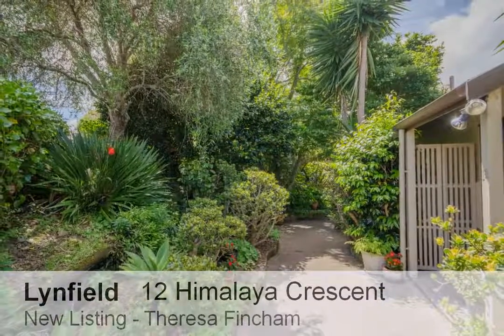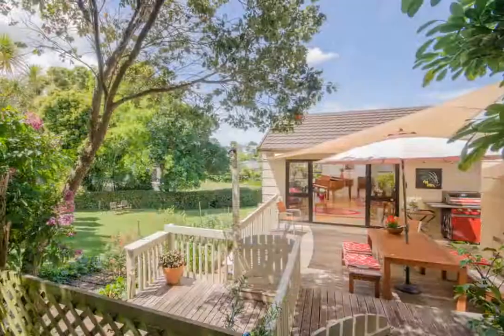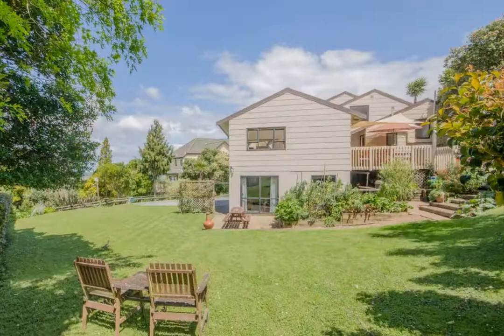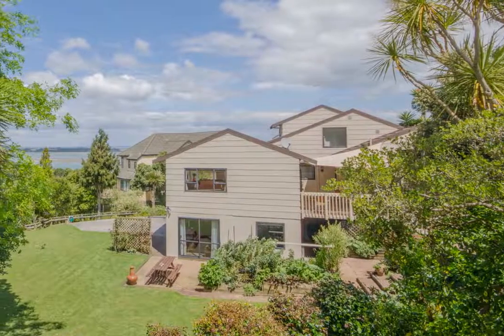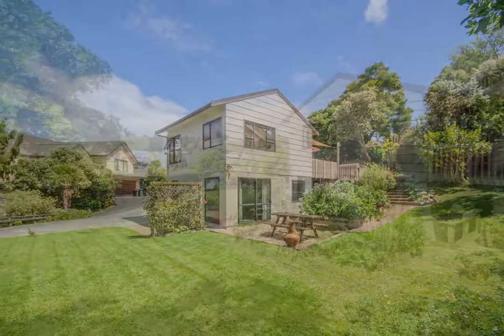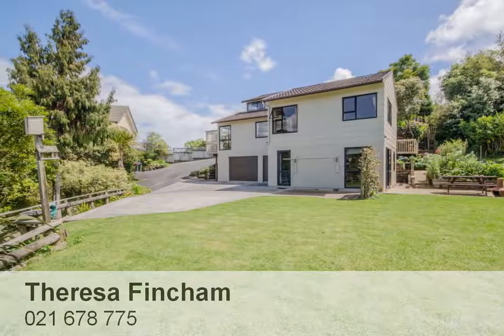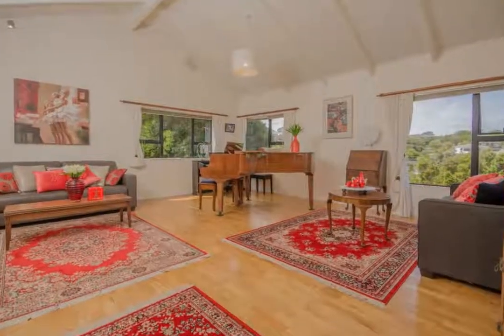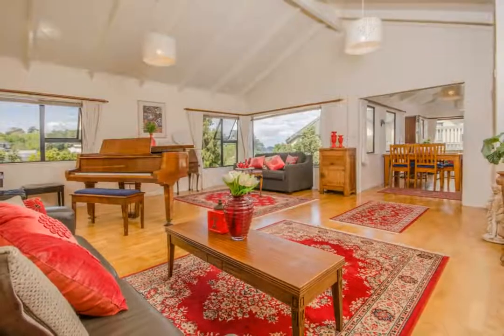12 Himalaya Crescent, Lynfield